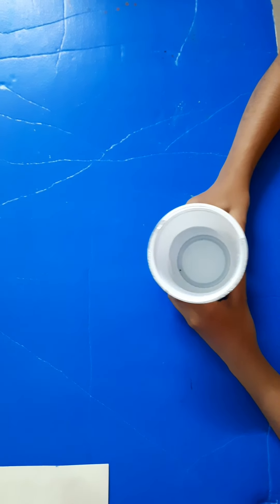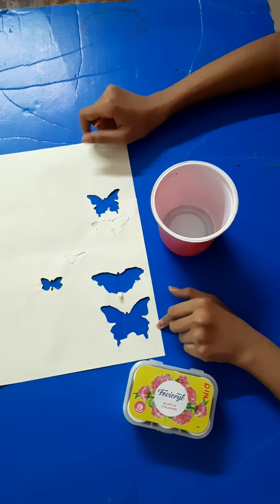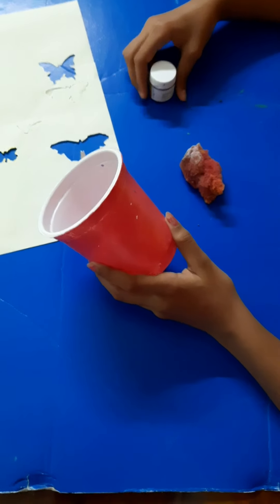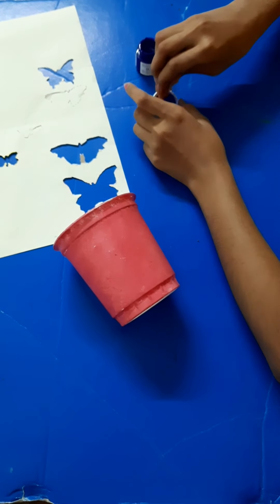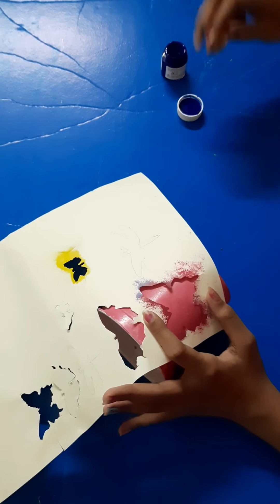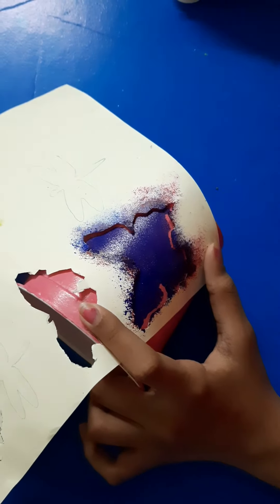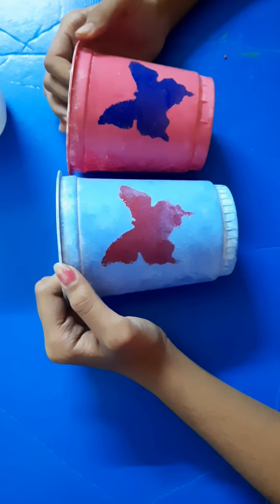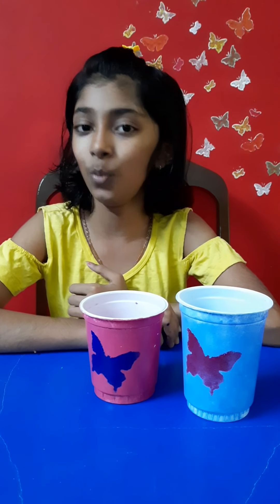Super easy painting /Diya/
Easily make impressions on bottles or bowls/Super Crafty Stars/Diya & Lyvin/